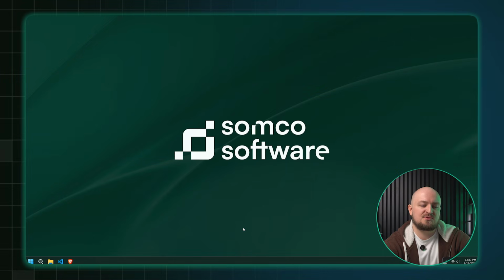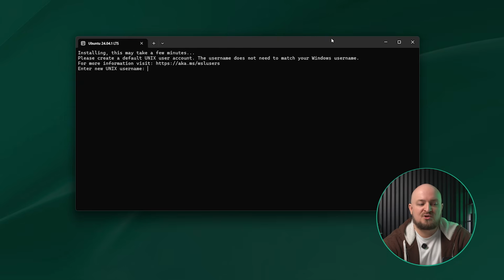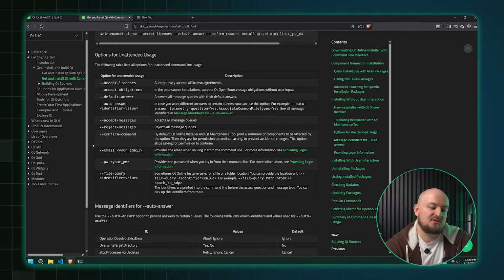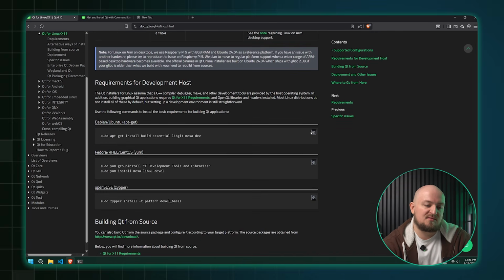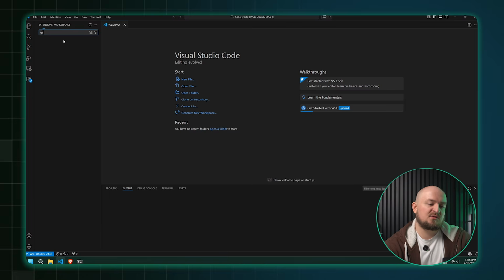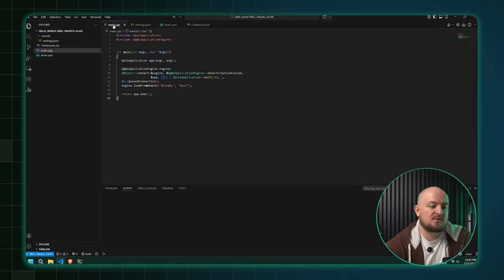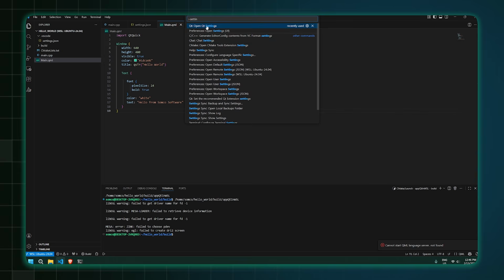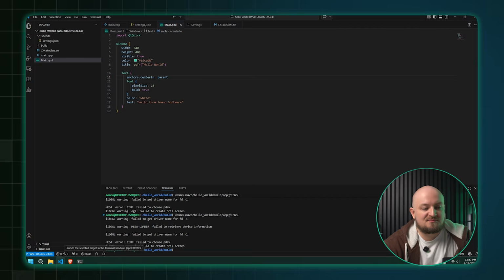How to install Visual Studio Code for Qt/QML using WSL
Visual Studio Code is a powerful IDE that allows you to use multiple programming languages at once while working on your application.

In this video, our developer Michał Woźniak will walk you through the process of setting up your machine, installing all the necessary components like CMake and a Linux distro, and finally showing how a fully set up VS Code environment looks so you can start working with Qt/QML right away.

We are using WSL because it allows us to have the VSL open on Windows while backend runs on the WSL.

00:00 - Why Visual Studio Code and why WSL
01:15 - The best Qt/QML Training Offer by Somco Software
01:25 - Installing WSL on your computer + Ubuntu
03:00 - Installing Qt for Visual Studio Code
05:20 - Performing the APT update + installing Cmake
05:55 - Visual Studio Code Setup (install WSL extensions)
06:30 - Installing Qt Extension Pack
06:50 - Creating Fisrt Project in Visual Studio Code (c++ / QML)
10:30 - Wrap up